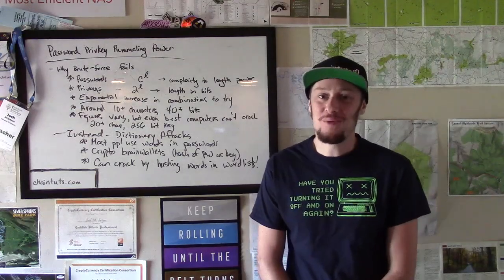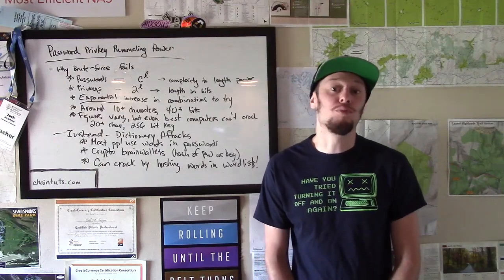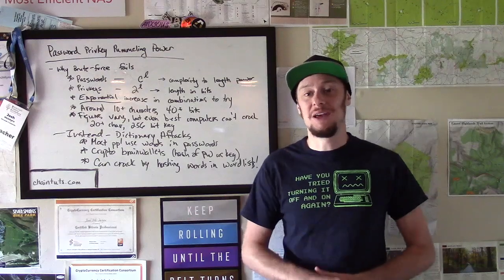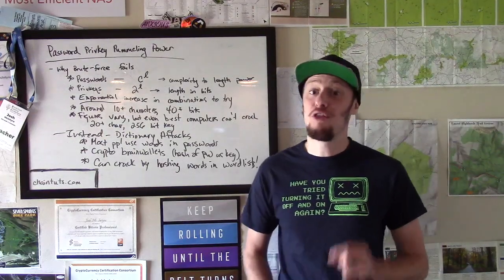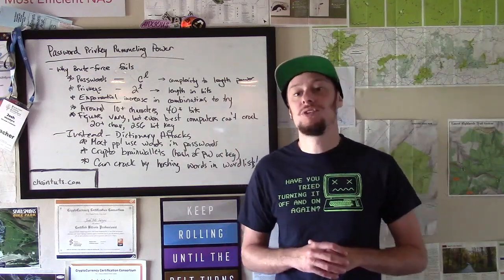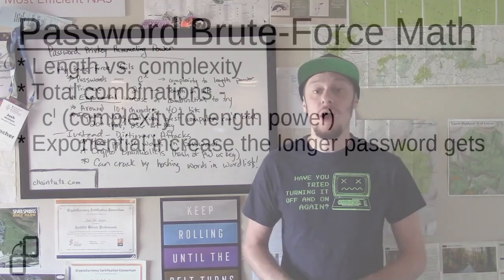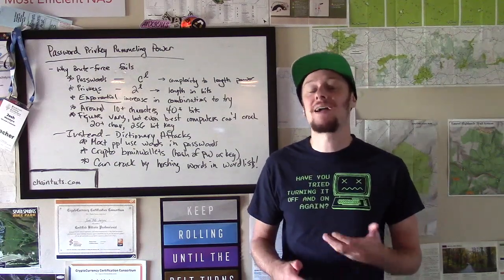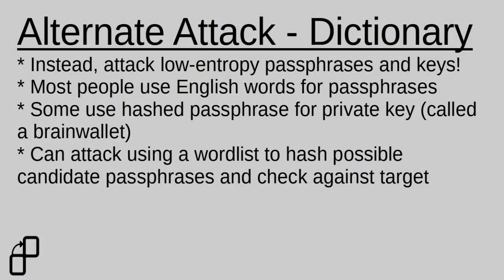Password Privkey Pummeling Power – The Math and Words of Dictionary Cracking (Multi Code Companion)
Learn about the math of brute-force password and private key cracking with fun code examples! We discuss why brute-force can fail and how dictionary attacks offer an interesting workaround.